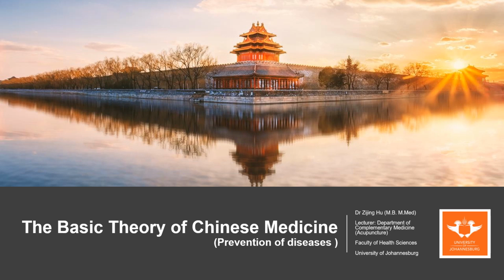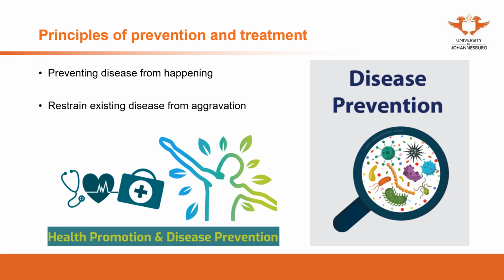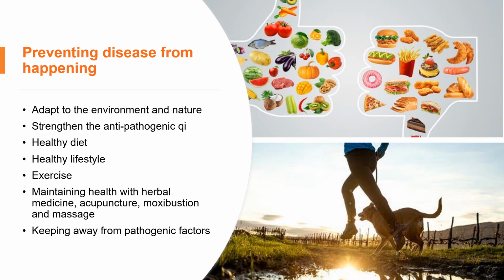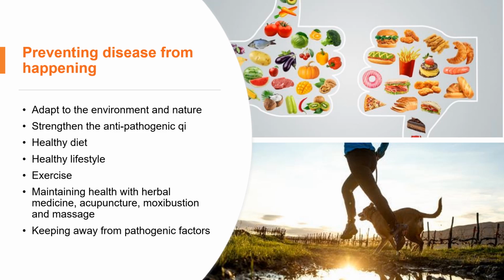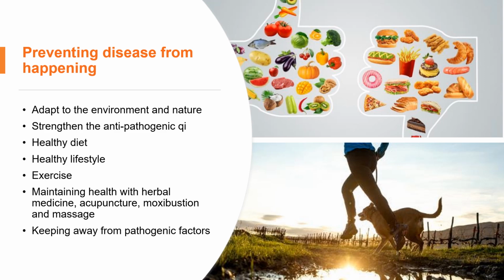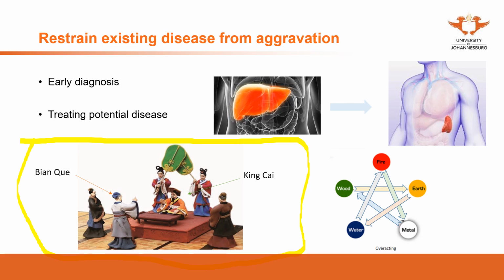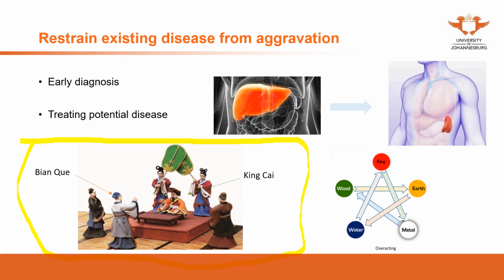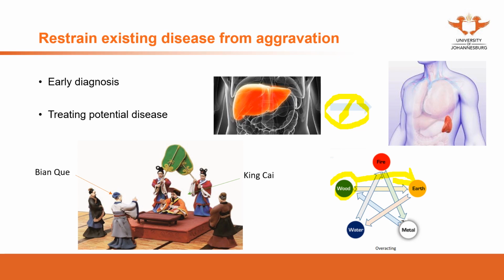160. UJ online lectures:Basic theory 52 Prevention 1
160. UJ online lectures:Basic theory-Prevention 1